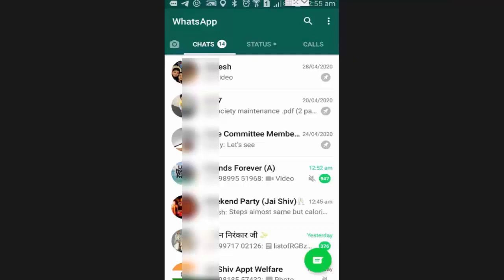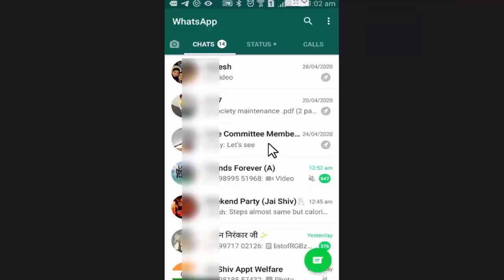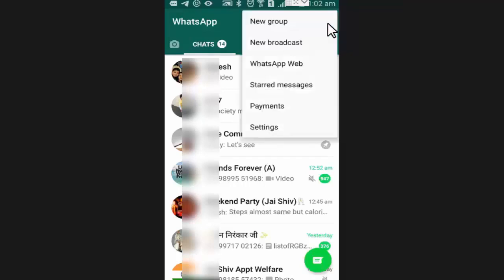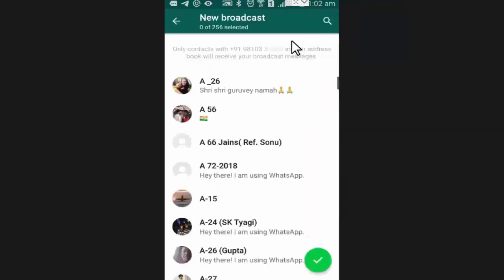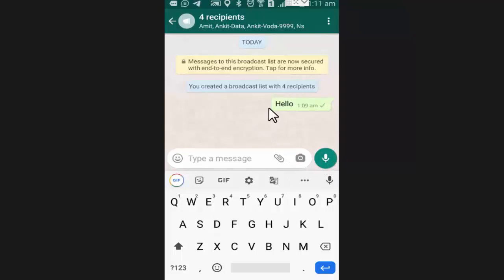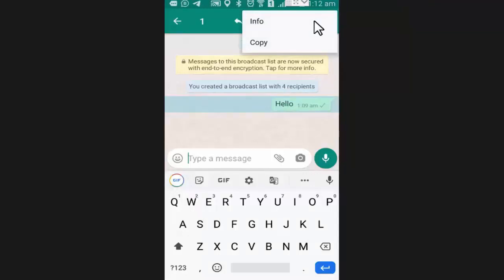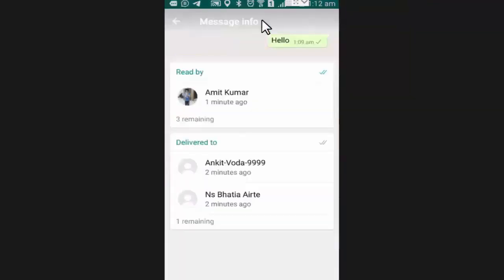What is Broadcast List in Whatsapp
In this video we have shown What is Broadcast List in Whatsapp Step by Step